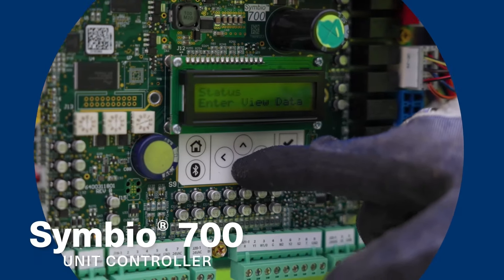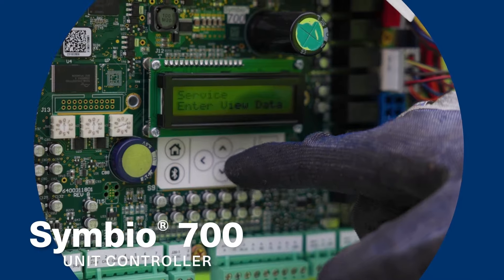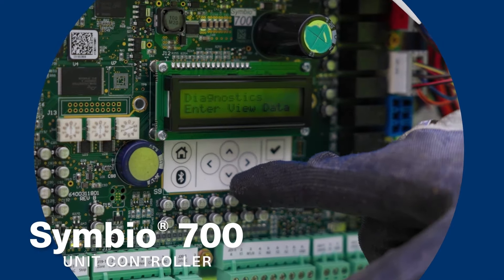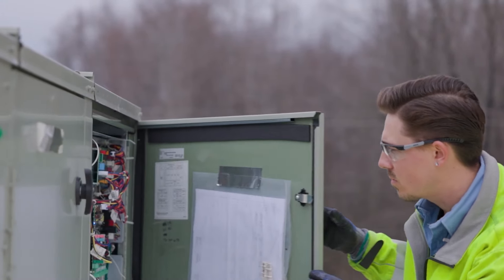Trane® Symbio® 700 Unit Controller